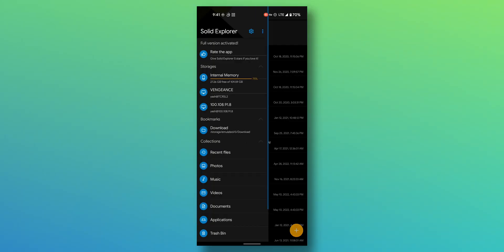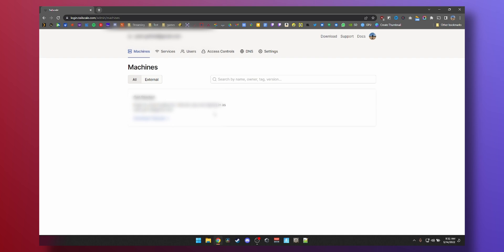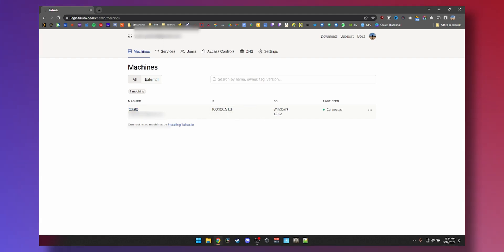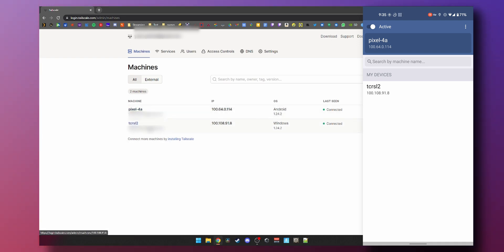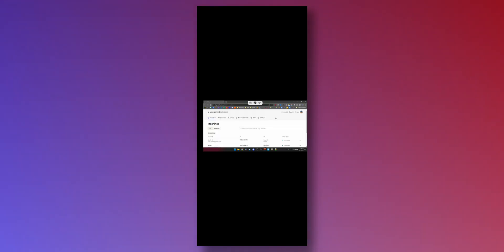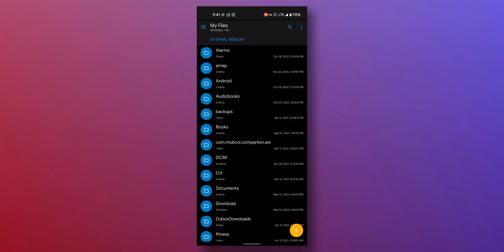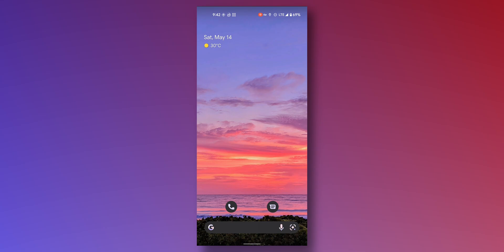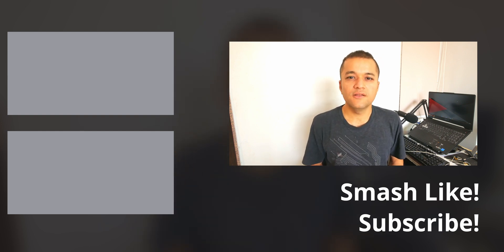How To Access PC Files from ANYWHERE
Chapters:

00:00 Intro
00:24 Creating a free Account on Tailscale
01:04 Installing Desktop App
01:53 Installing Mobile App
02:28 Remote Desktop Demo
02:56 File Sharing Demo
04:16 Conclusion